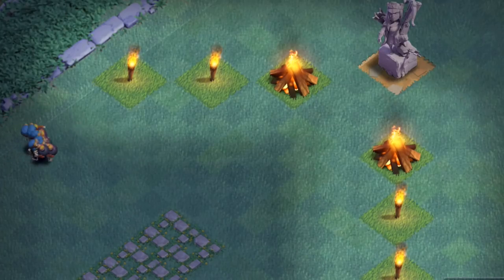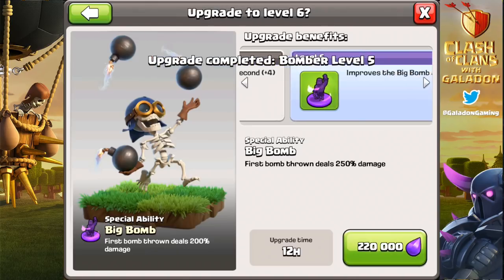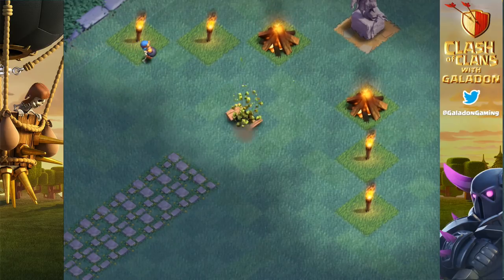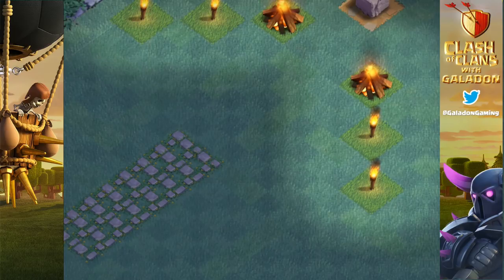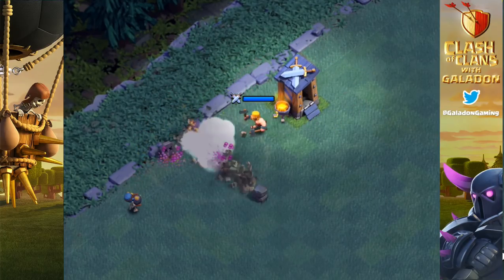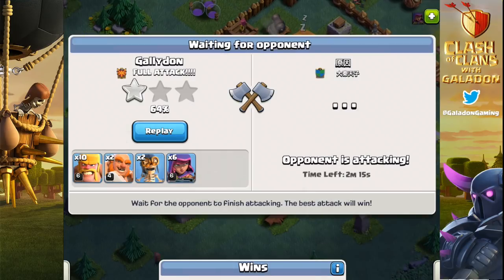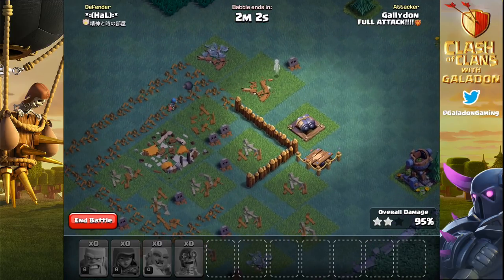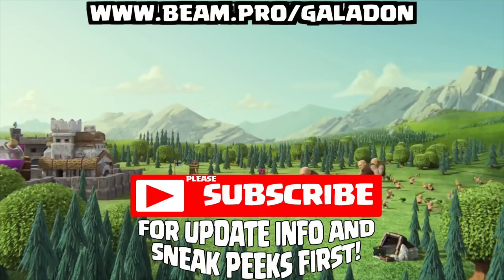EVERY Defense versus The BOMBER! Clash of Clans Attack Strategy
Clash of Clans Attack and Defense Strategy - using the Bomber in Clash - see it interact with each and every defensive structure- and where to use (and NOT to use) the Wall Breaker's explosive relative!